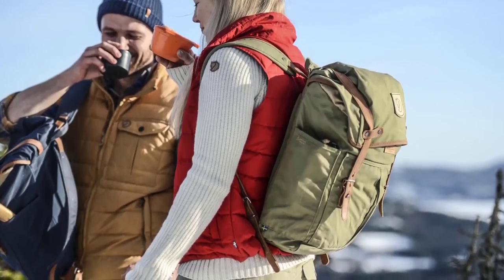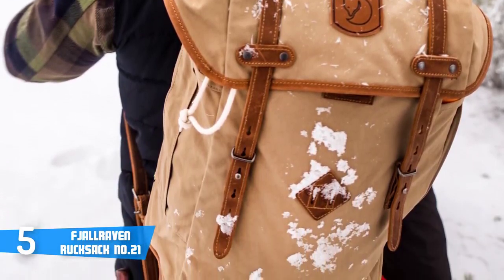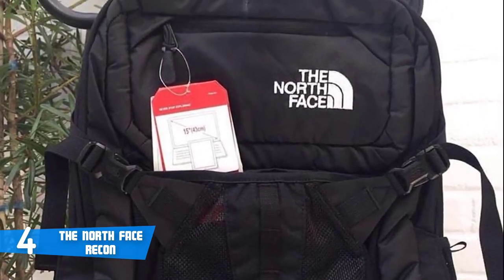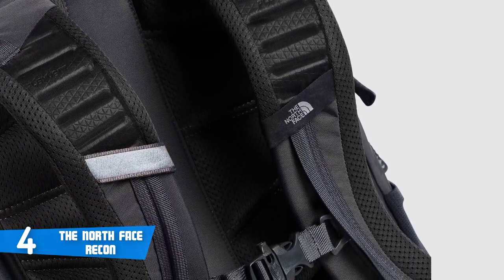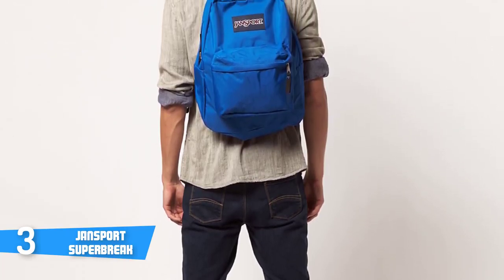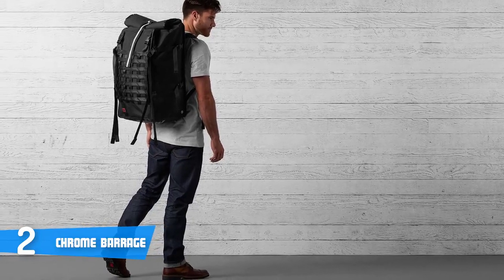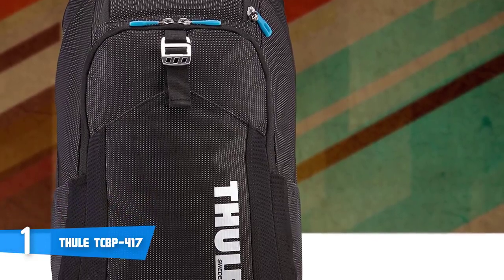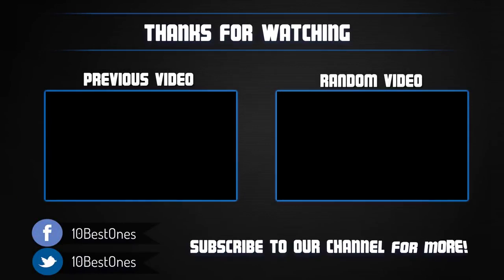Best Backpacks in 2018 - Which Backpack Does Its Job The Best?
► Links to the backpacks we mentioned in this video:

► 5. Fjallraven Rucksack No.21
► 4. The North Face Recon
► 3. JanSport Superbreak
► 2. Chrome Barrage
► 1. Thule TCBP-417
►UK Links◄
► 3. JanSport Superbreak
► 2. Chrome Barrage
► 1. Thule TCBP-417
►GER & EU Links◄
► 3. JanSport Superbreak - N/A
► 2. Chrome Barrage
► 1. Thule TCBP-417 - N/A

Most of us use backpacks daily, some use them for work, some for traveling and some for college. These backpacks are all multi-purpose backpacks that can fulfill all your needs. I made the list based on my opinion, and i tried to keep it as clean as possible.